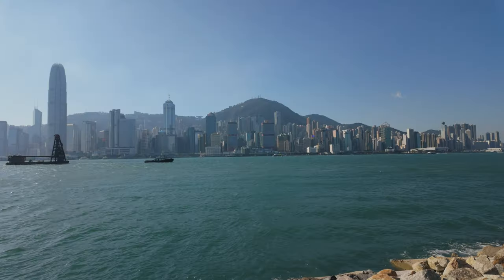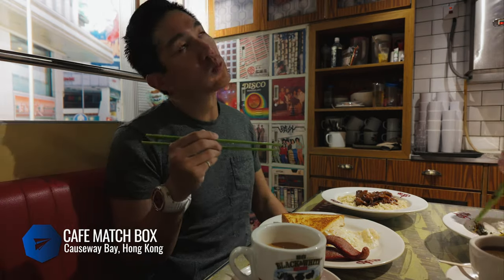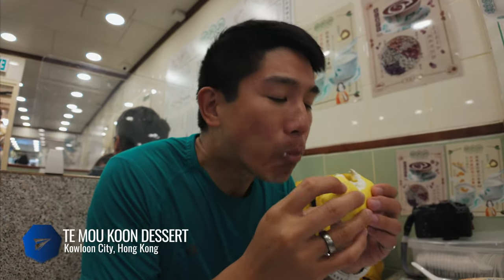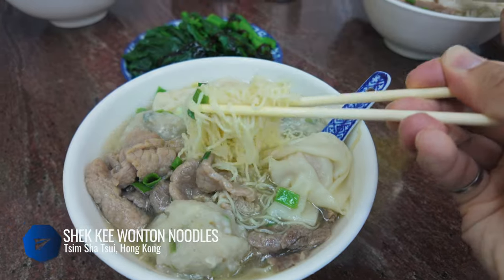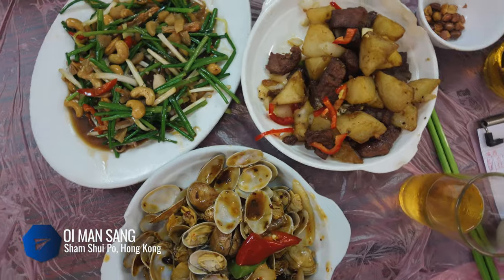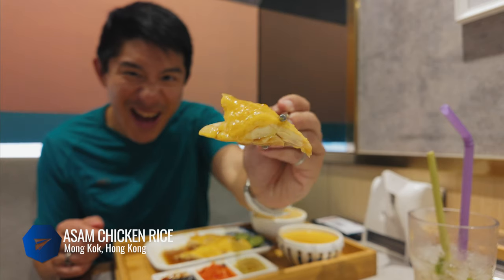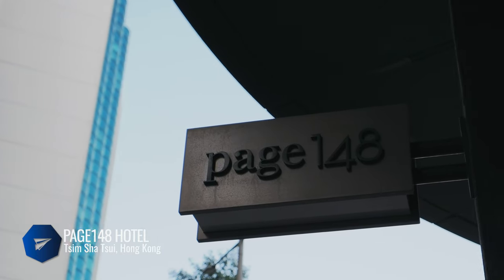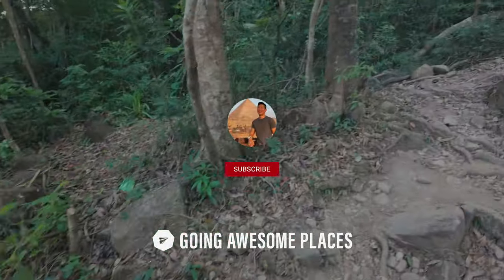WHERE TO EAT AND STAY in Hong Kong 🇭🇰 | 7 Days in HK Part 2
Putting together your trip to Hong Kong and looking for the best places to eat that cover the range of well-known, hidden gems, and popular street food? Find out which incredible restaurants in Hong Kong you won’t want to miss for your upcoming trip.

These were all of the restaurants we were able to fit into a 7 day Hong Kong travel itinerary.  If you're doing a similar week in HK, you'll be able to follow it closely but for shorter trips, you'll definitely want to pick and choose.

This video also showcases the hotel that we stayed at in Kowloon and why I loved it.

There are so many ways to cover where to eat in Hong Kong that it's impossible to cover them all in a week.  If you have a favourite that we've missed, let us know so we can feature them next time.  Drop a comment to share your favourites!

If you're looking for the best things to do in Hong Kong make sure to check out part 1 of our video

📩 SAVE THIS VIDEO FOR YOUR FUTURE TRIP!

🟢 CHAPTERS
0:00 - Intro
0:35 - Where To Eat in Hong Kong
0:38 - Sun Hing Restaurant
1:26 - Cafe Match Box
1:52 - Australia Dairy Company
2:23 - Yee Shun Milk Company
2:40 - Kung Lee Sugar Cane
2:55 - Tei Mou Koon Dessert
3:33 - Bakehouse
4:09 - Hashtag B
4:24 - Tim Ho Wan
4:41 - Shek Kee Wonton Noodles
5:11 - Hing Kee Restaurant
5:55 - Oi Man Sang
6:49 - Hop Yik Tai
7:12 - Shake Shack
8:00 - Asam Chicken Rice
8:24 - Tai Hing
8:44 - Frozen Yogurt Drool
8:54 - Mister Softee
9:14 - Bubble Tea
9:30 - Tsui Wah
9:44 - Where to Stay in Hong Kong
9:47 - Page148 Hotel
11:14 - Outro

💡 FAQ
Q: Do the restaurants have English menus?
A: Yes, almost every single restaurant had English on the menu or a translated version of it posted or printed separately.

Q: Can you make reservations at these restaurants?
A: None of the restaurants we visited required reservations or could be reserved so make sure you get in line early during prime eating times.  Most of the lines move quite quickly.  The most competitive was Bakehouse and Hashtag B for their egg tarts and for those you'll ideally want to go early in the morning when they open.